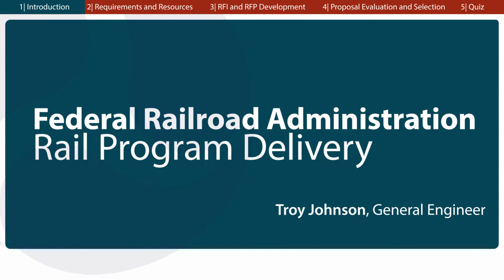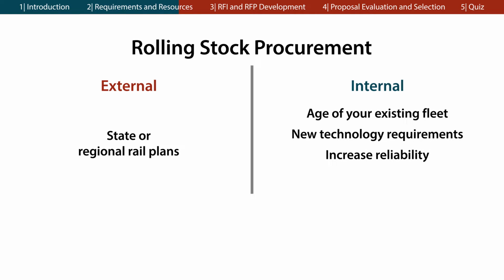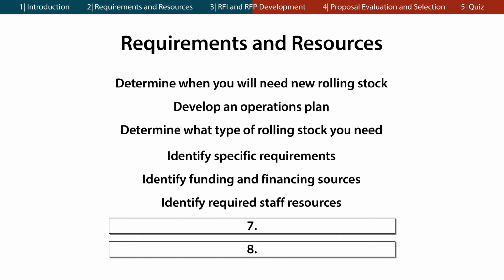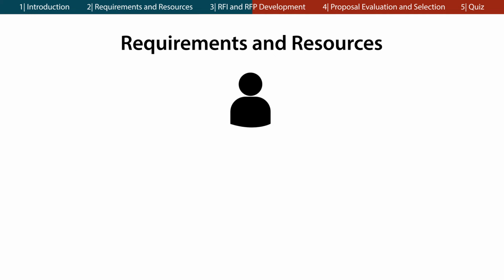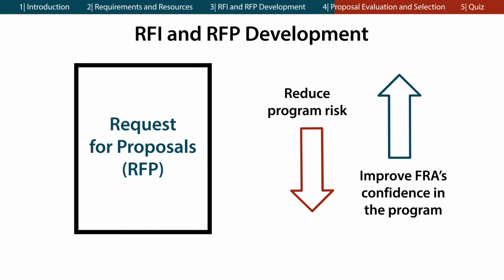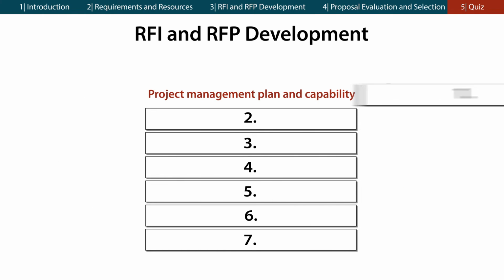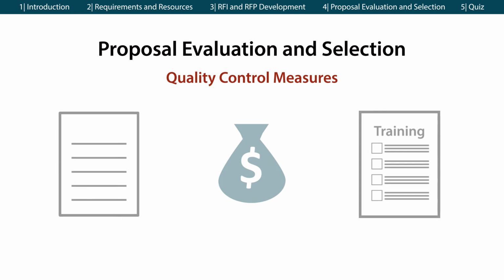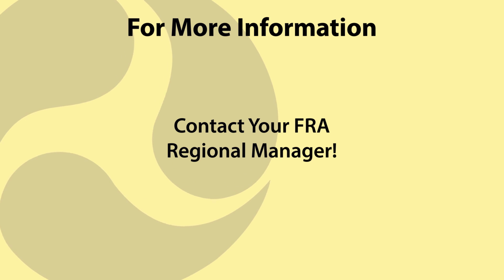Rolling Stock Procurement